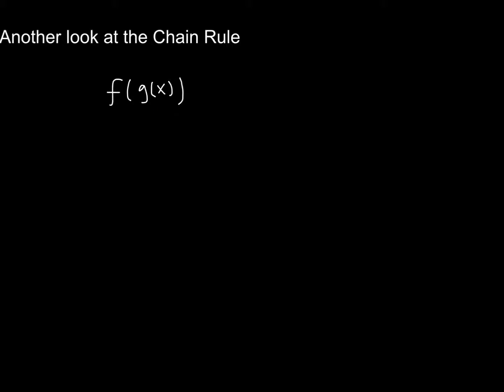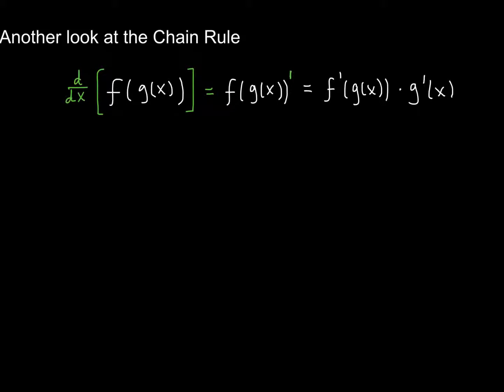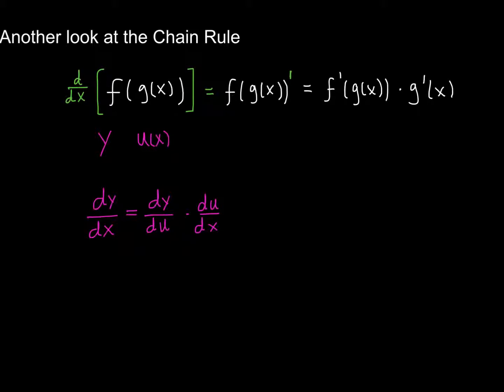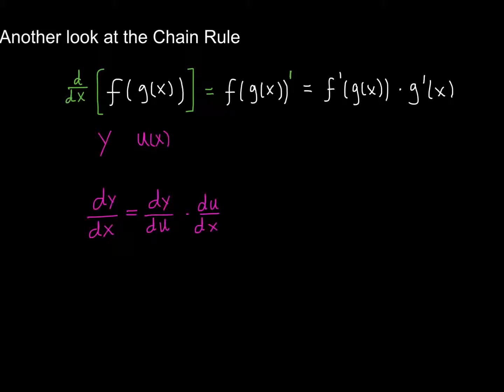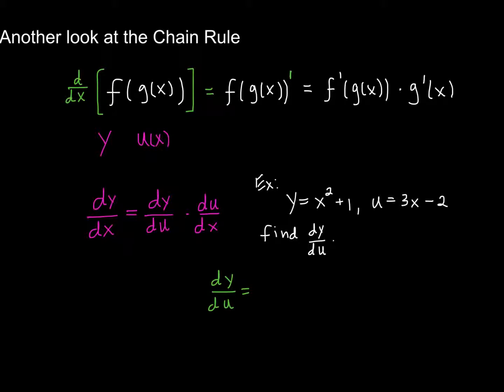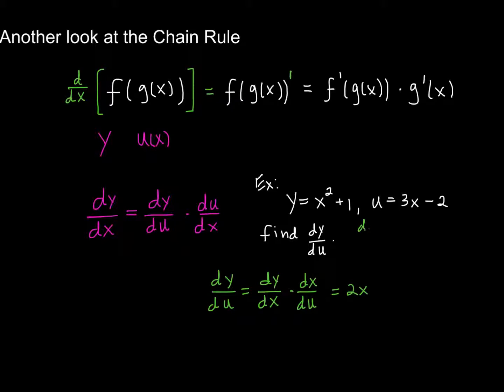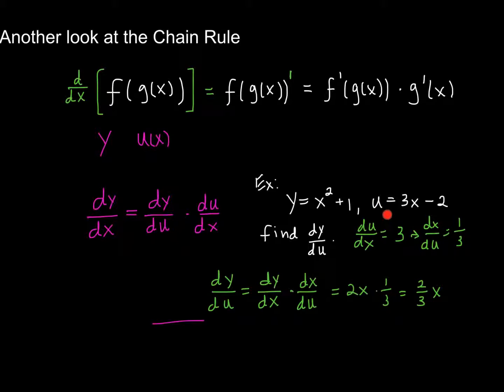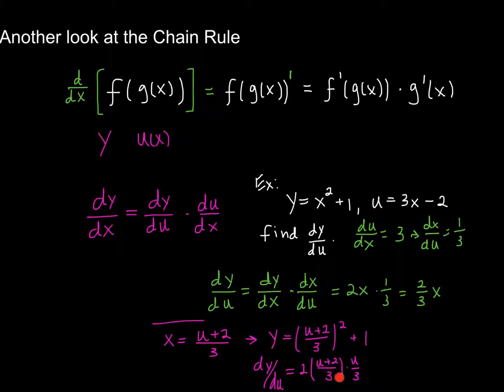chain rule - taking advantage of notation